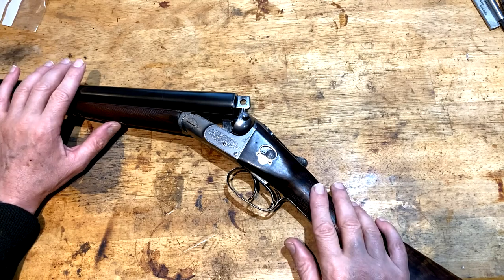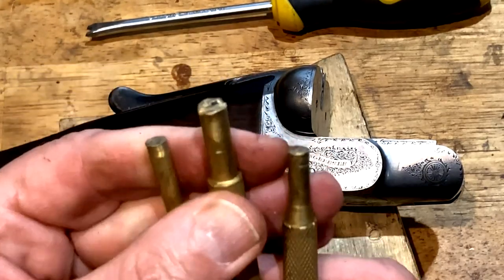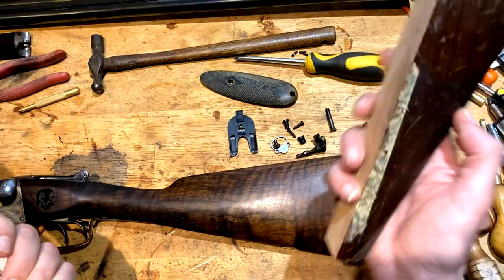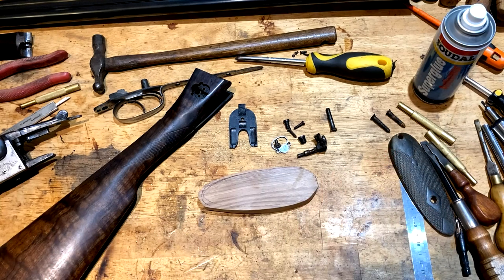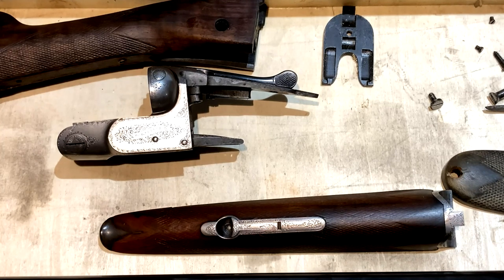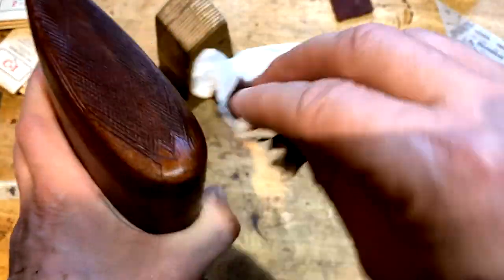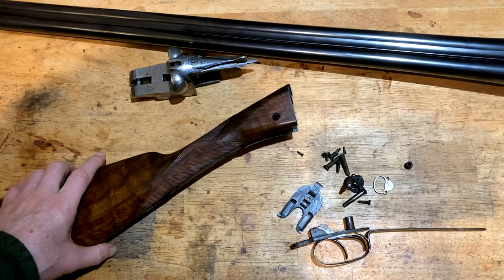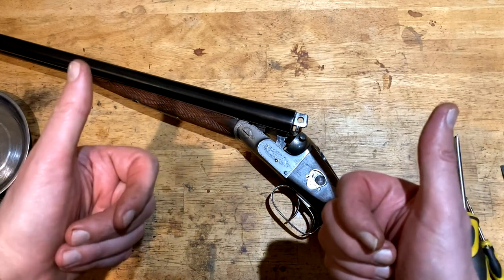Devongunsmith Diaries #31 W.W. Greener Gun Alterations: New Walnut Butt & Chequering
YouTube doesn't like this content, but it's a gunsmith repair video!!

The Devongunsmith Diaries concept was conceived by me during lock down, and the premise was to be able to perform work without a fully set up gunsmiths workshop, but rather, using just the Cottage Kitchen Table, a few hand tools, some cordless tools, a table vice, and other small DIY tools.
While the channel is not specifically intended to be a how to guide, it is mainly for entertainment.
While in the UK gunsmithing must be performed by the Licenced Gun Trade, YouTube is without borders, and if the channel is useful to someone as either entertainment, or indeed helps you to decide if a repair might be possible, then I have been a help to you.

00:00:00 Introduction
00:11:50 Strip down
00:19:43 Walnut Butt
00:25:57 Grinding
00:34:57 testing with stains
00:42:08 Chequering
00:51:19 Re-assembly

Content owners: We Are Era Music BV
Alexander Nakarada is a talented composer from Norway, please check out his content: